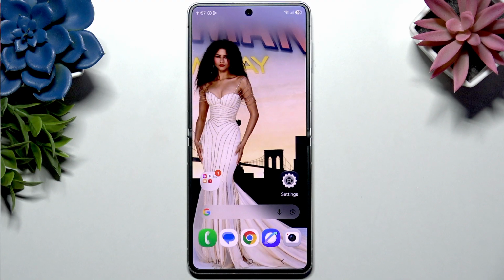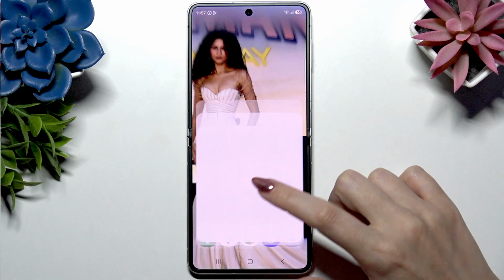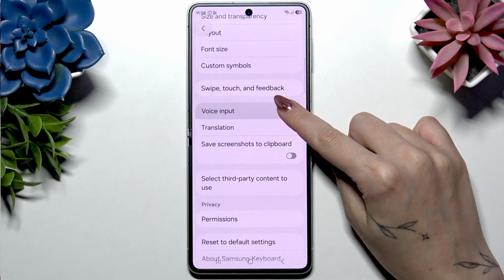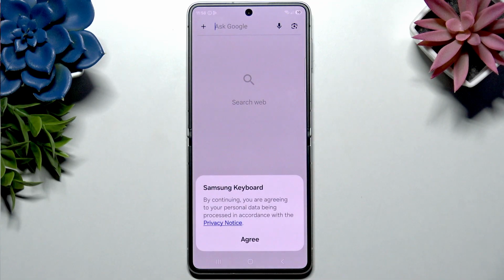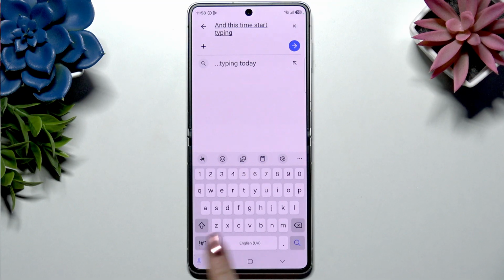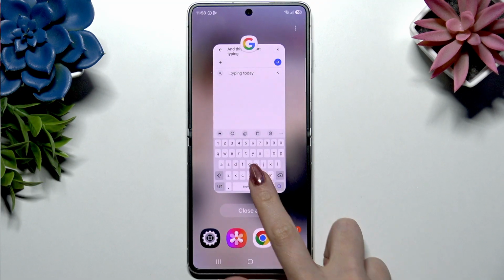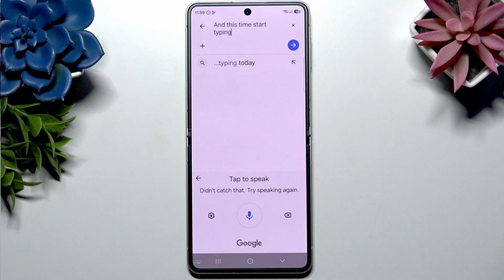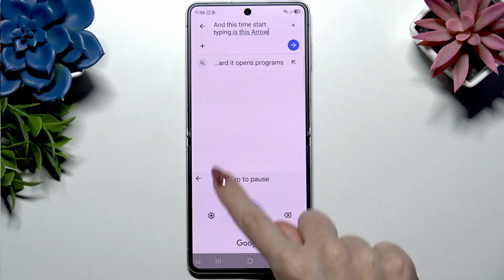SAMSUNG Galaxy Z Flip 8 – How to Turn On and Use Voice Typing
In this video I show you how to turn on and use Voice Typing on the SAMSUNG Galaxy Z Flip 8. You'll learn to launch your keyboard, tap the top-right icon, and select Voice Input from the menu. I walk through choosing between Samsung Voice Input or Google Voice Input, then tapping the bottom-left microphone icon to start speaking. You can pause or stop recording with the microphone button, delete text on the go using the X icon, manage options via the left-side menu, and return to the standard keyboard with the top-left arrow.

How to turn on voice typing on SAMSUNG Galaxy Z Flip 8?
How to switch between SAMSUNG and Google Voice Input?
How to pause or stop voice typing on SAMSUNG Galaxy Z Flip 8?

0:00 Intro - SAMSUNG Galaxy Z Flip 8 voice input guide
0:10 Launch keyboard and open Voice Input menu
0:25 Select Samsung Voice Input option
0:33 Enable Samsung Voice Input permissions
0:49 Start typing with microphone active
1:00 Switch to Google Voice Input
1:13 Use Google Voice Input to type
1:26 Delete typed text using X button
1:37 Return to standard keyboard layout
1:43 Outro - like and subscribe
1:53 Outro